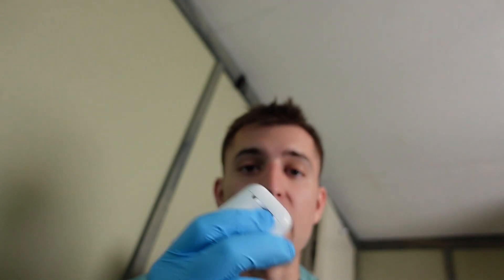ASMR Dentist Appointment (Roleplay)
Today is the day you go to the Dentist and get your teeth cleaned. ASMR Dentist Cleans Your Teeth and Checks Your Gums.